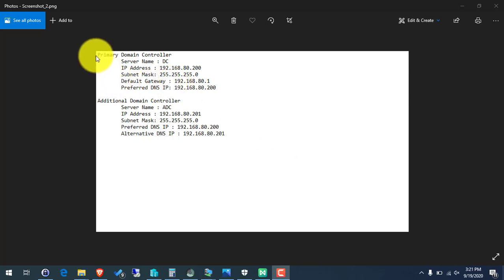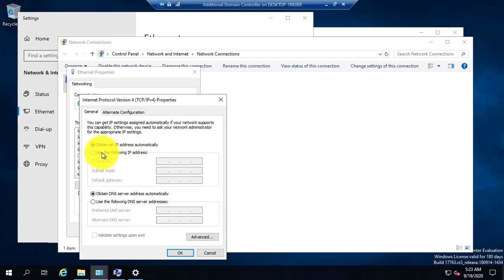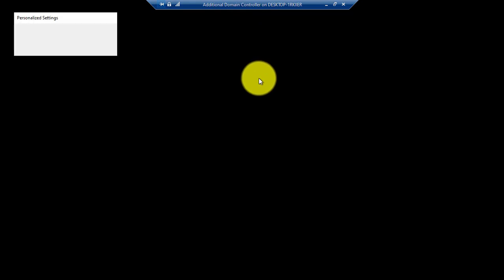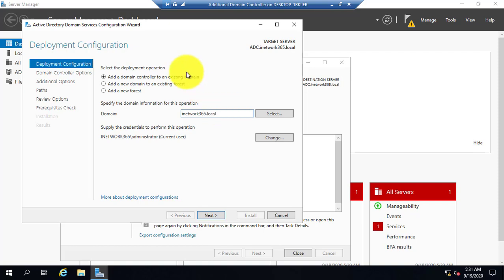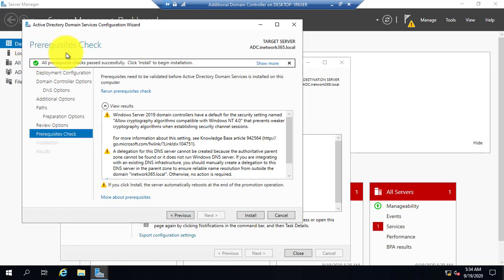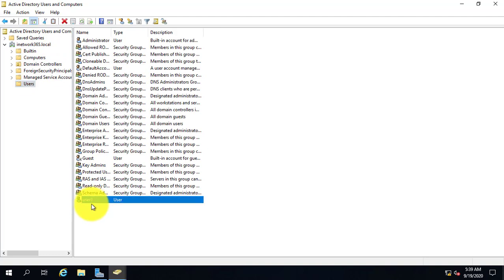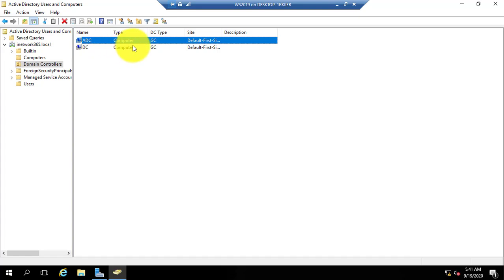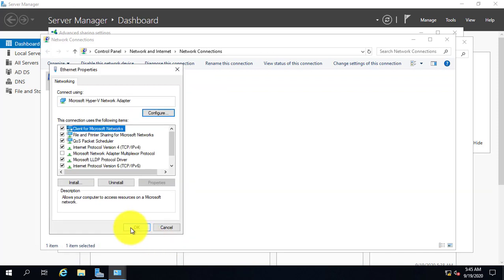Adding an additional Domain Controller to an existing Domain | Windows Server 2019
Welcome to iNetwork365, In this video, I will add an additional/Secondary domain controller using windows server 2019.

Time Stamps
0:00 Intro
0:38 IP Address Overview of Primary Domain Controller and Additional Domain Controller
2:26 Configuring Local Server (Server Name, IP Address, Adding to Domain)
7:25 Installing Active Directory
9:05 Promoting Domain Controller
15:32 Showing the replication between Additional Domain Controller and Primary Domain Controller